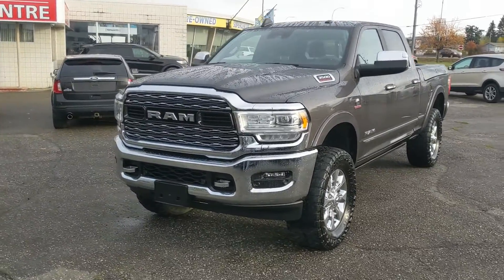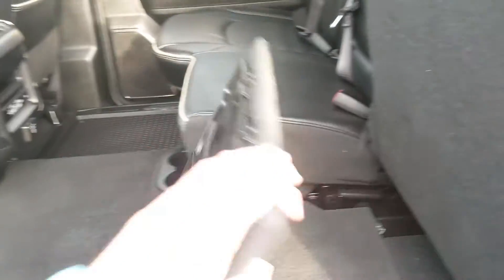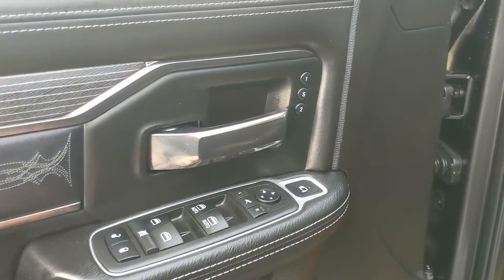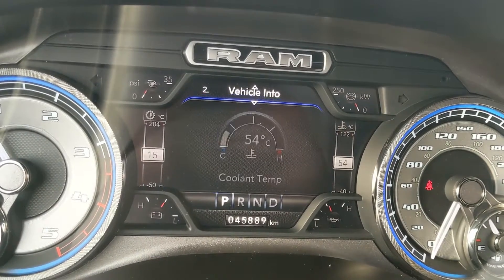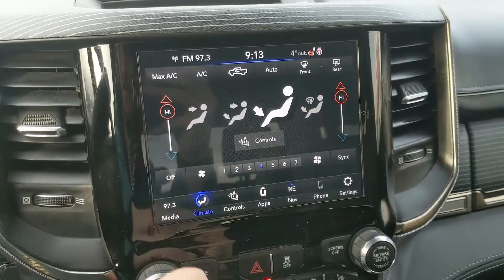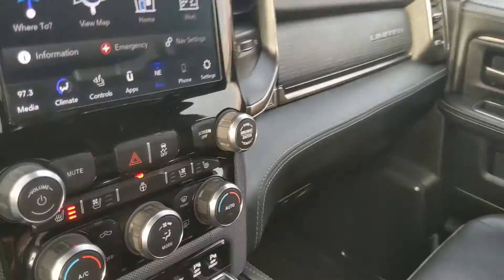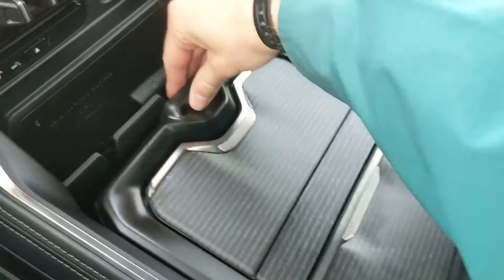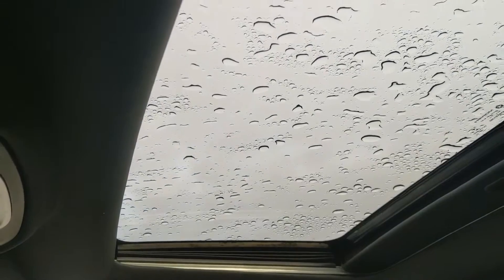2019 Ram 3500 Limited Walk-Around | Stock# KE20539A | Prince George Ford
2019 Ram 3500 Limited Walk-Around | Stock# KE20539A | Prince George Ford

Seats 5, Remote Vehicle Start, Heated/Cooled Front Seats, AM/FM radio: SiriusXM, Block heater, Front dual zone A/C, Heated door mirrors, Heated rear seats, Heated steering wheel, Memory seat, Navigation System, ParkView Rear Back-Up Camera, Power driver seat, Power Sunroof, Radio: Uconnect 4C Nav w/8.4" Display (DISC), Remote keyless entry.

Coming in Granite Crystal Metallic Clearcoat with Black Leather interior. The odometer is sitting at 45889 kilometers.

4D Crew Cab 6.7L Cummins I6 Turbodiesel 6-Speed Automatic 4WD

1331 Central Street West
Prince George, BC
V2M 3E2